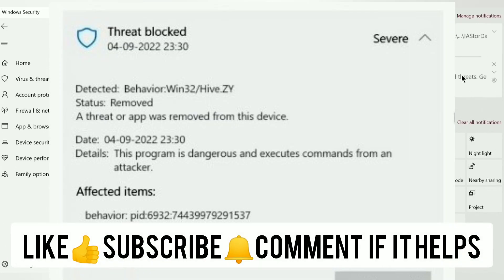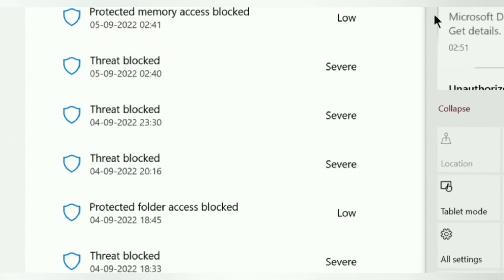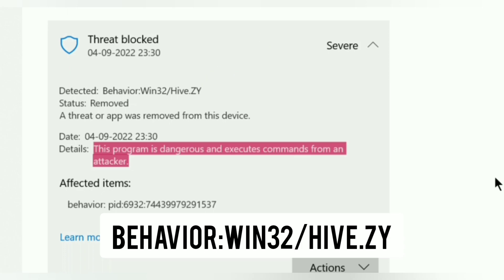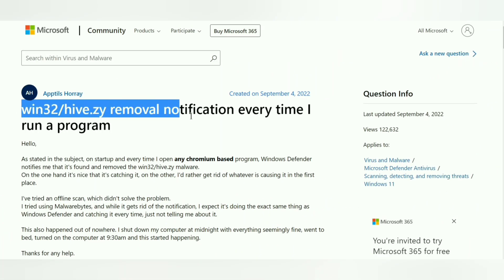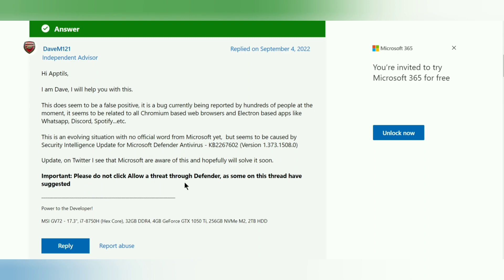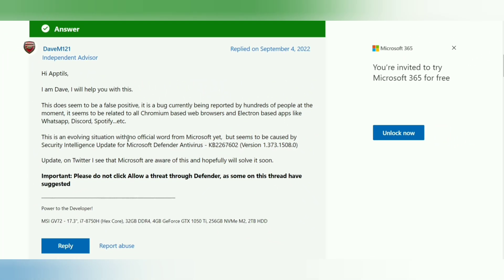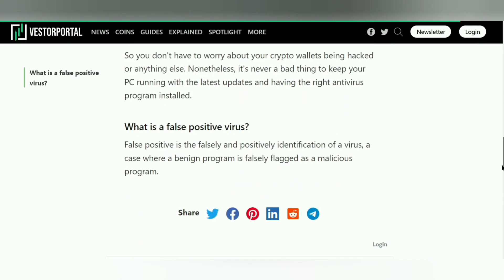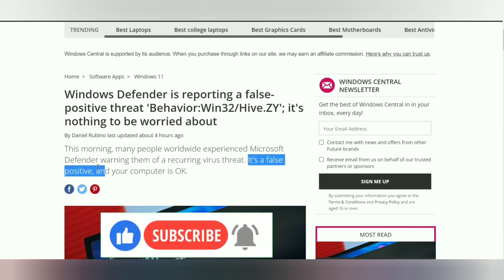VIRUS ALERT | FIX Behavior:WIN32/HIve.ZY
(New, Amazing n Free Web Browser Better Than Chrome & Edge)